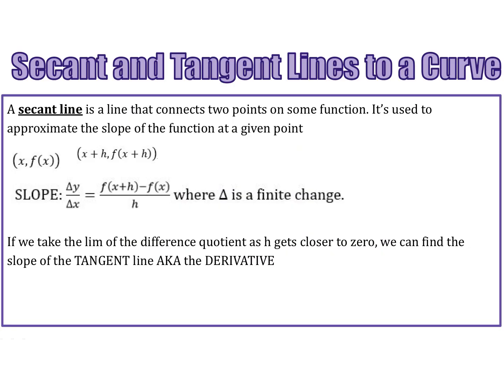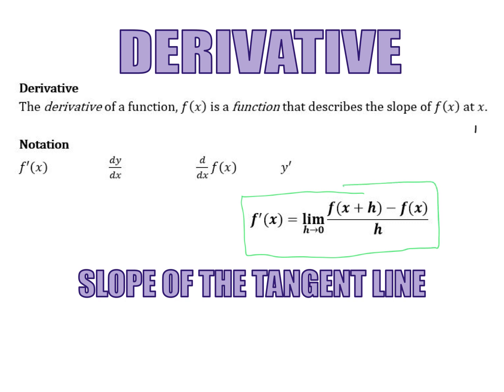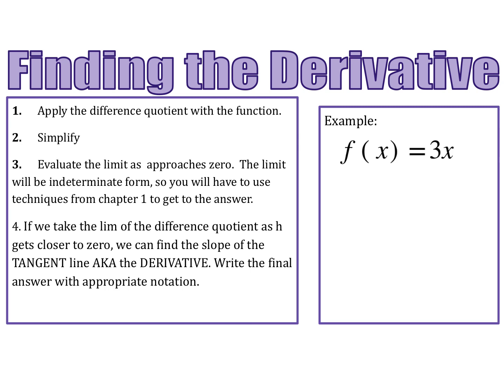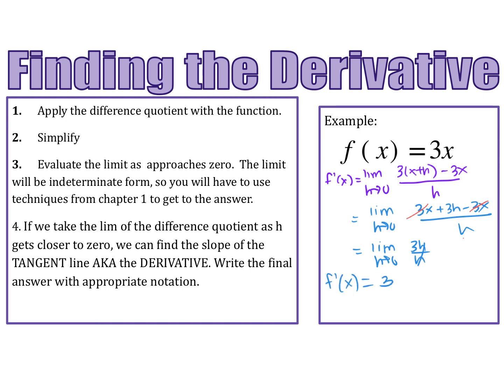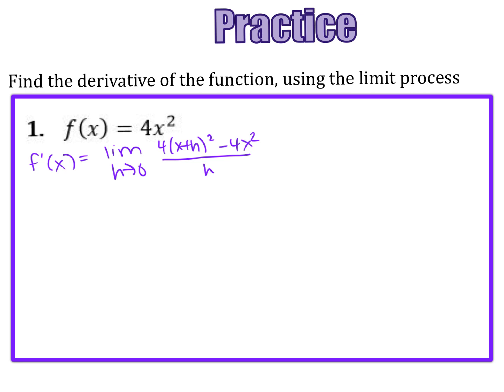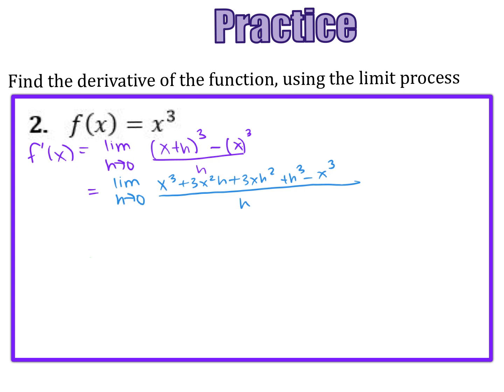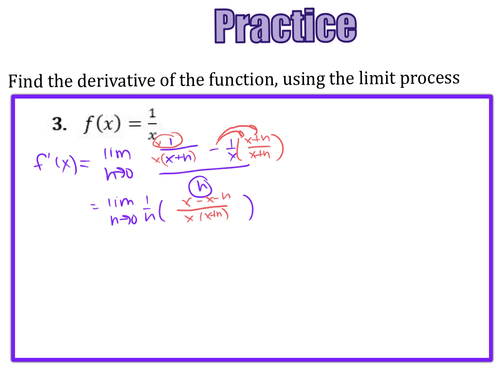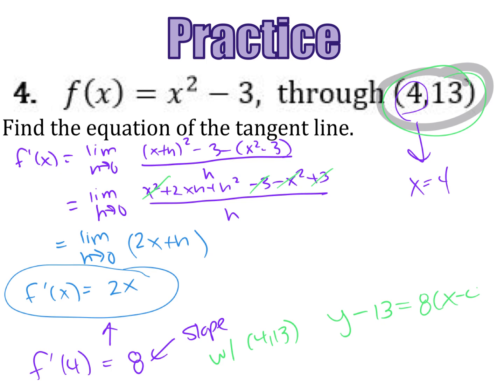(2.1.1) Secant and Tangent Lines (Limit Definition of Derivative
In this video we learn that the derivative is the slope of the tangent line and how to find the derivative using the limit definition.